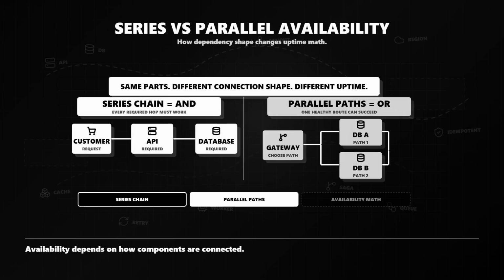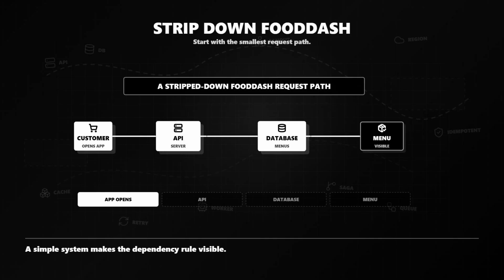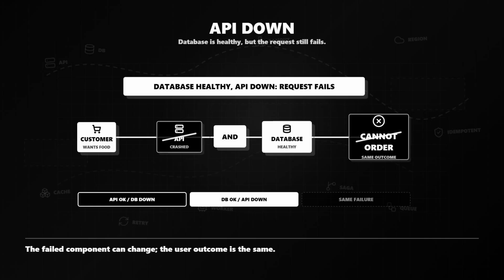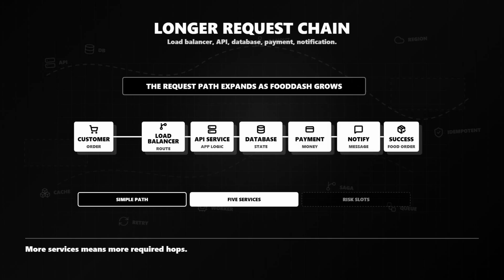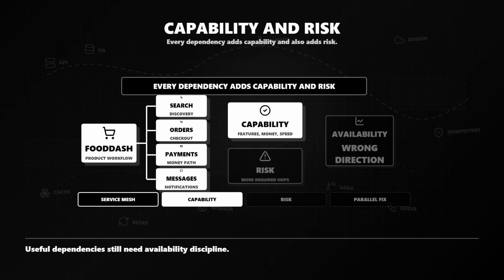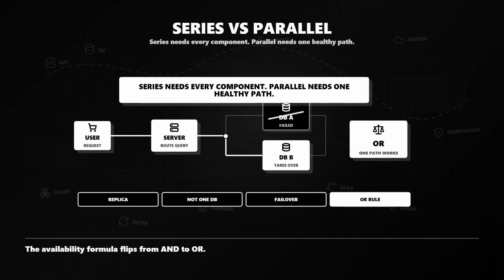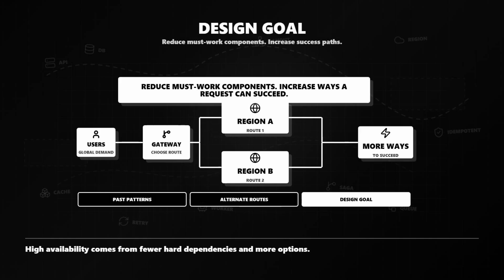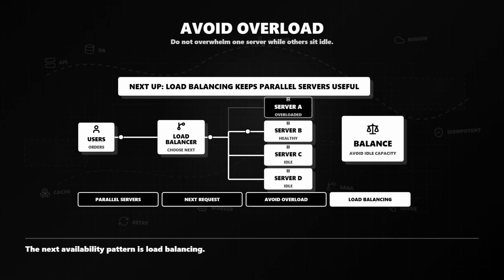Series vs Parallel Availability Explained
Welcome back to Engineering Systems.

In previous episodes, we explored single points of failure, redundancy, replication, failover, health checks, and availability targets. But one important question still remains:

Why does redundancy actually improve availability?

Using our fictional food delivery platform, FoodDash, we'll uncover a surprising truth about distributed systems:

👉 Adding more services can actually reduce overall availability.

We'll learn the difference between series systems and parallel systems, see why every dependency introduces risk, and understand why modern systems rely heavily on redundancy to stay online.

In this episode you'll learn:

- What series availability means
- Why adding dependencies can reduce uptime
- What parallel availability means
- Why redundancy improves reliability
- How modern systems create multiple paths to success

Whether you're preparing for system design interviews, building distributed systems, or simply trying to understand how highly available architectures work, this episode will help you build a stronger intuition for availability engineering.